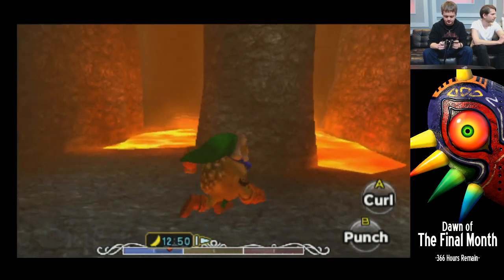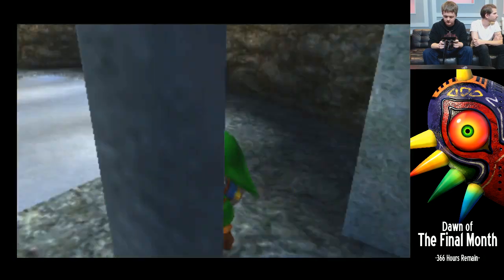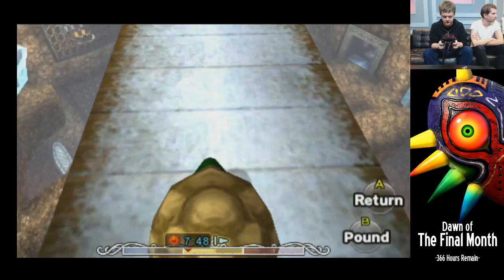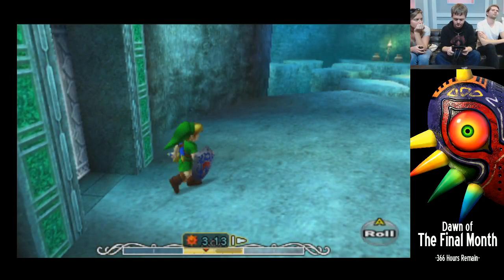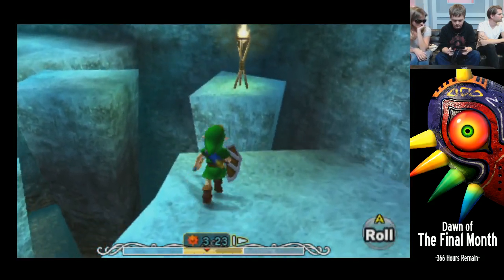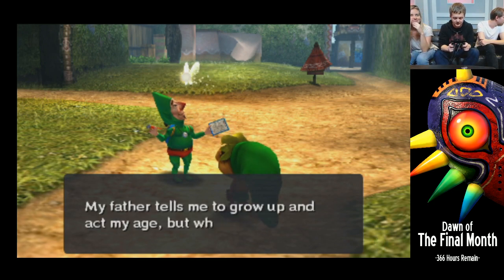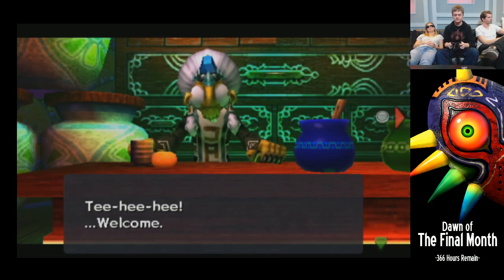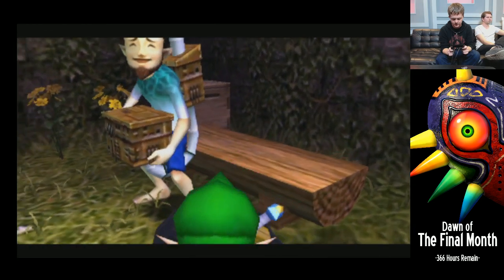GT (Easy Allies)The Legend of Zelda Majora's Mask 3D